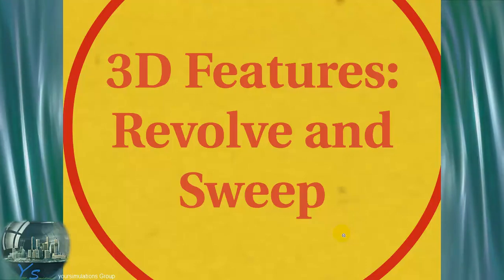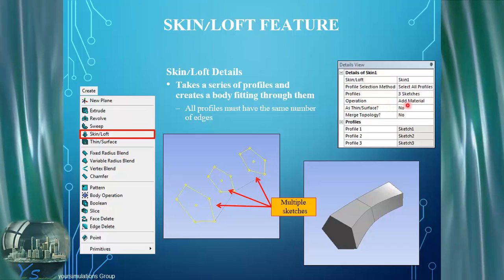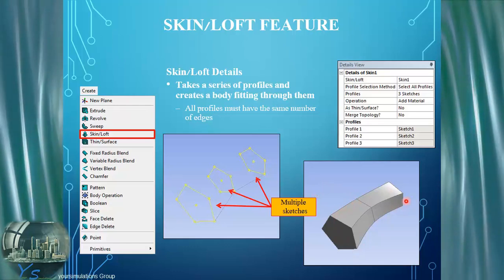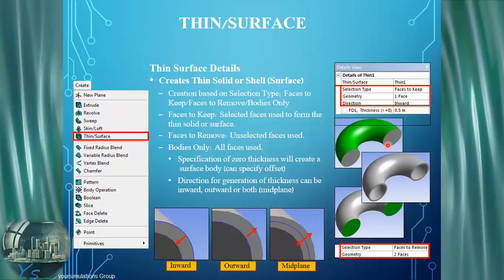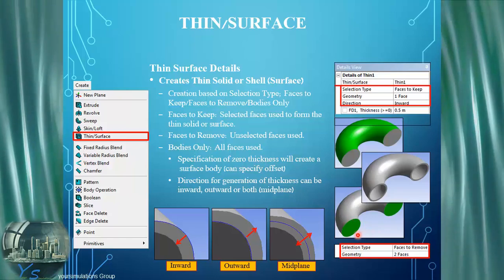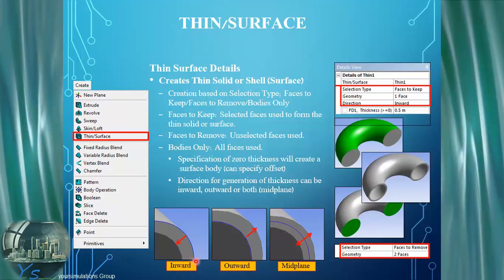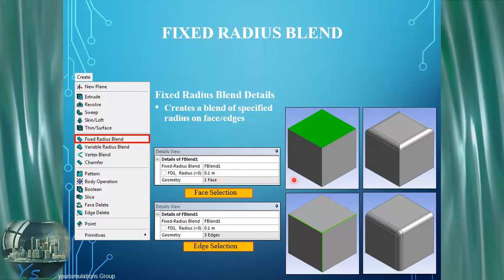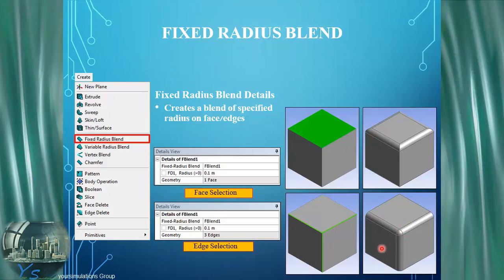Engineering Simulations ANSYS 15.0 Tutorial 026 Skins, Thin Surfaces and Blending